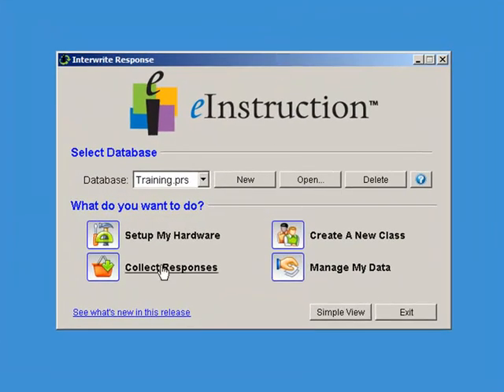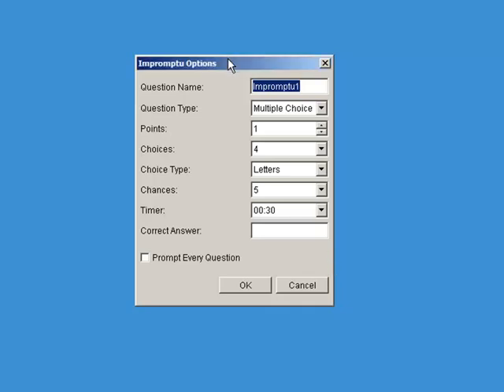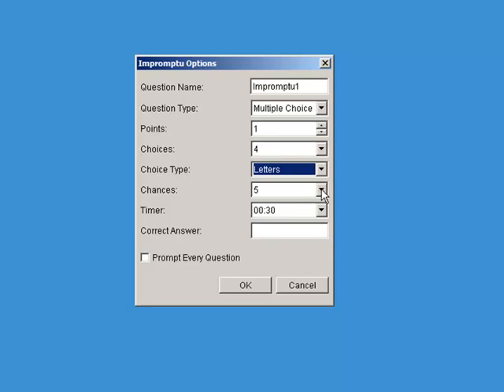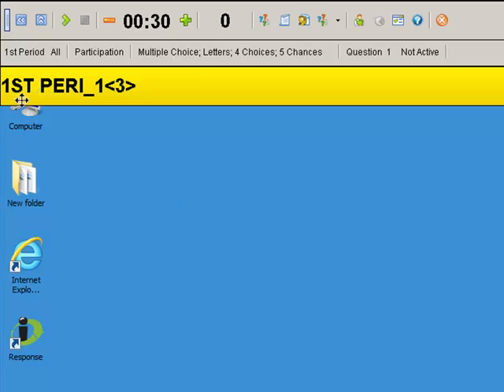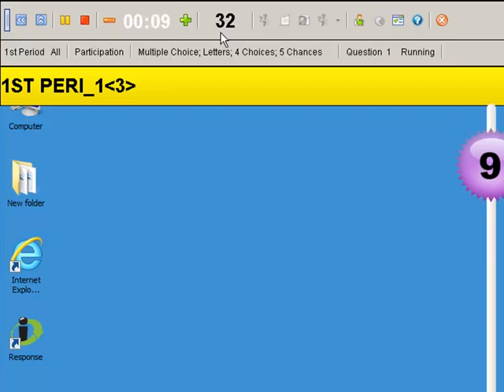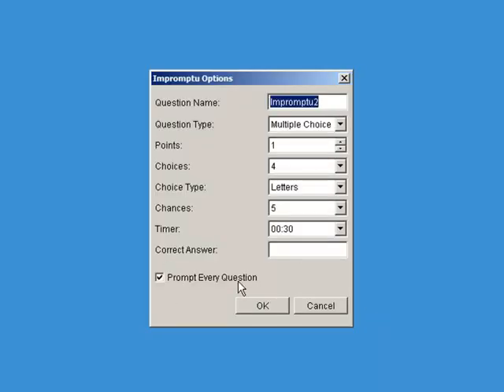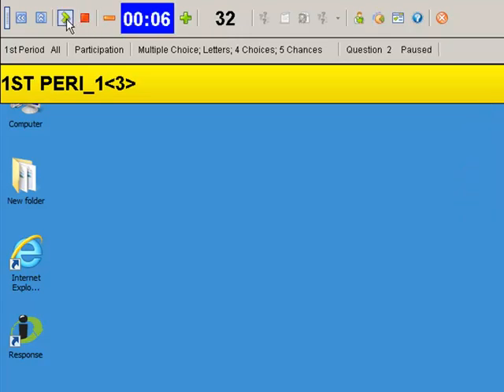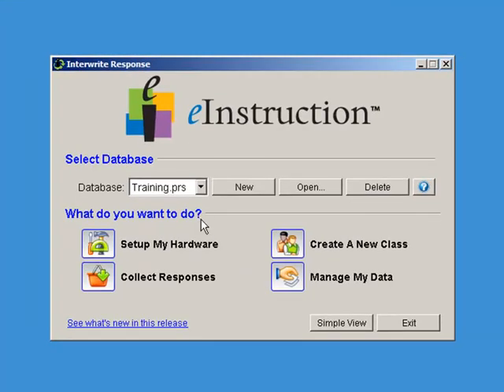Response Impromtu Mode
This video will show you how to engage an Impromtu Mode for the Response software.